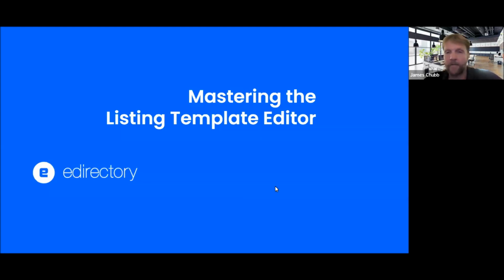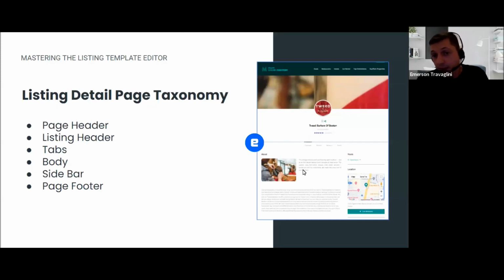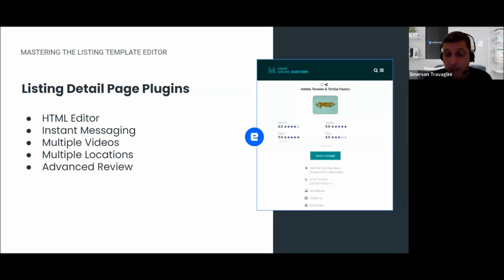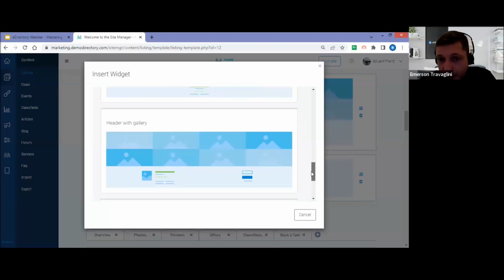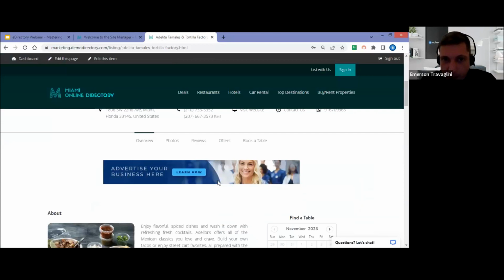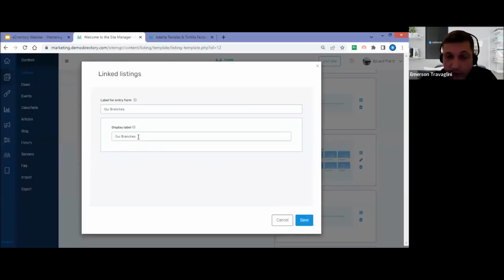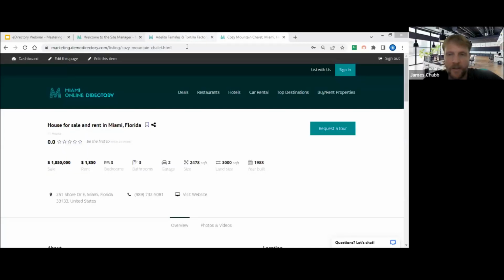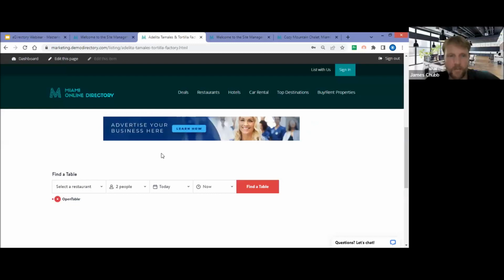eDirectory Webinar - Mastering the Listing Template Editor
Elevate Your Online Directory Listings! Dive into our webinar and discover how to use eDirectory's exclusive Listing Template Editor to craft captivating, feature-rich listing pages that stand out in the crowd.